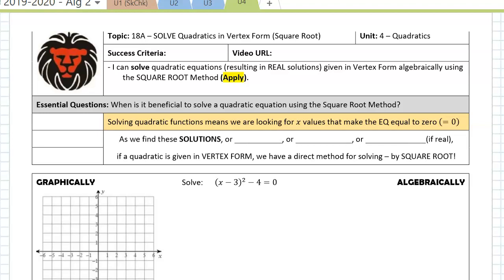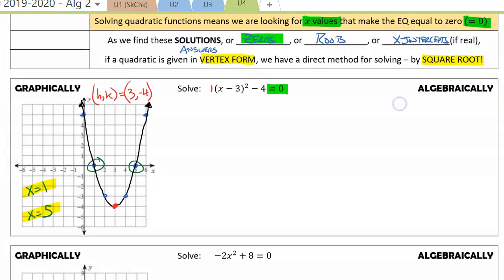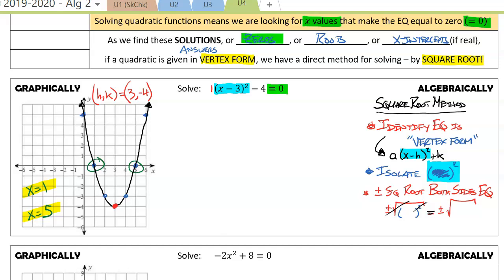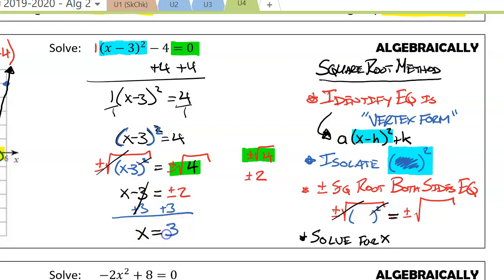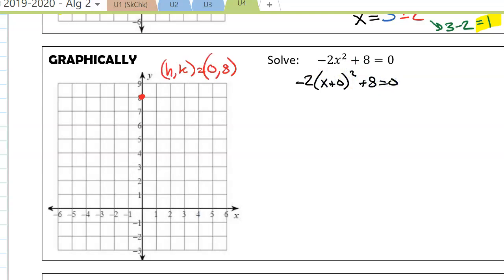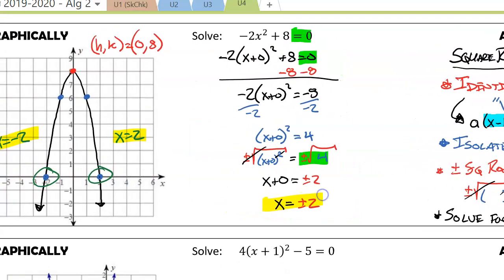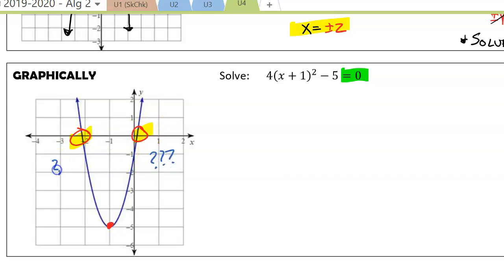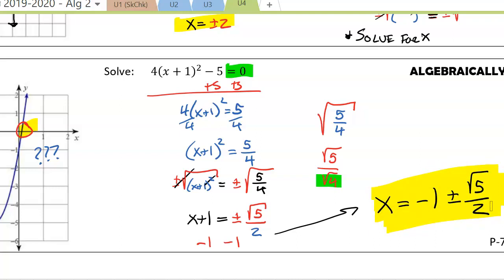18 - SOLVE Vertex Form by Square Root (VIDEO 1)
18 - SOLVE Vertex Form by Square Root (VIDEO 1)